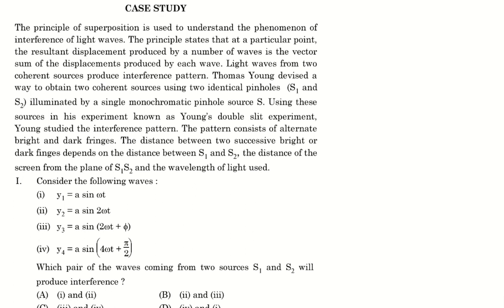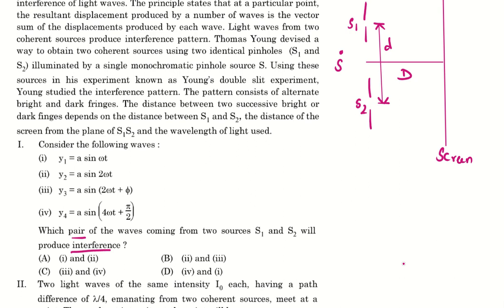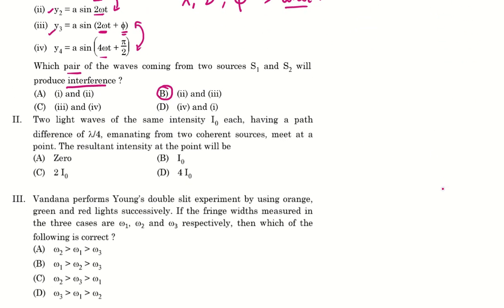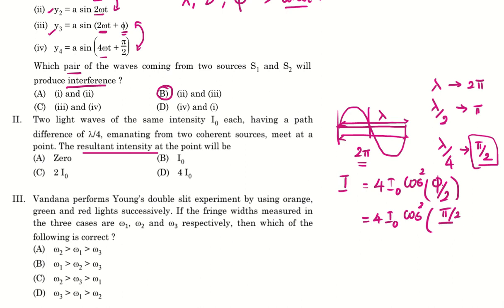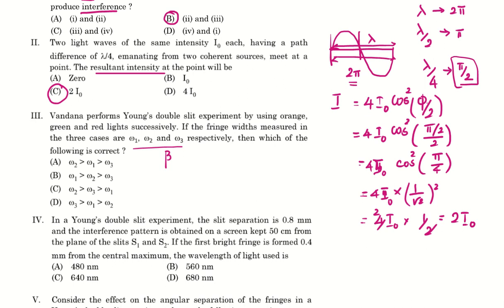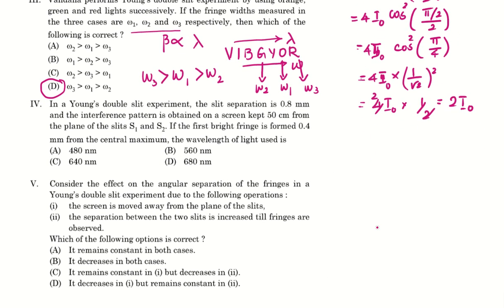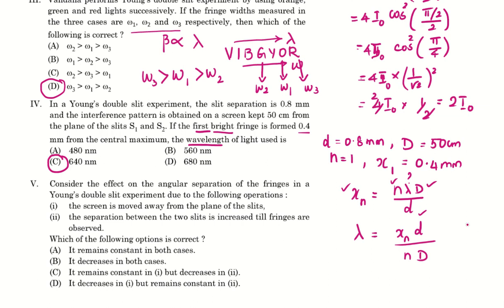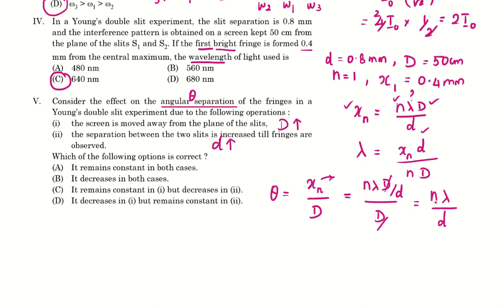Young's Double Slit Experiment | Case Based Question 2